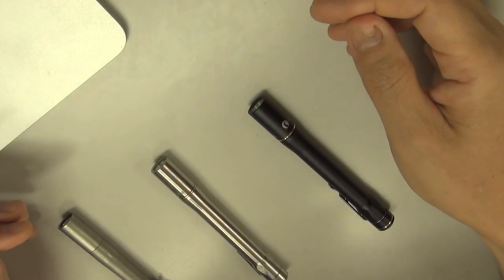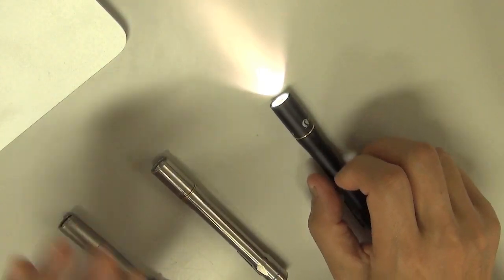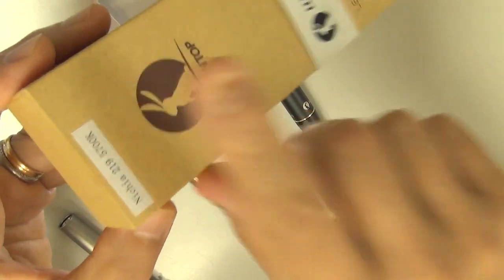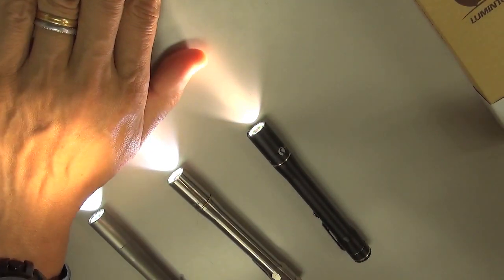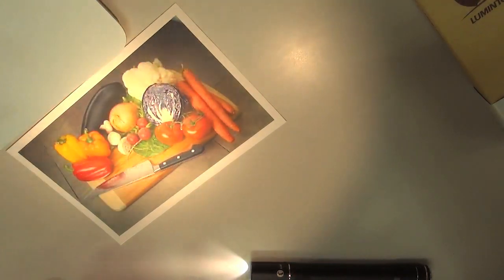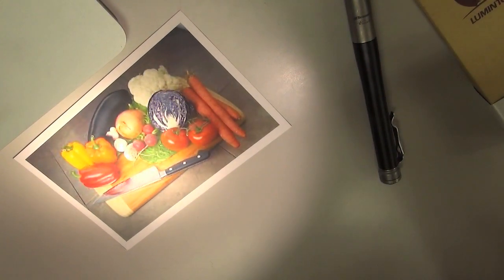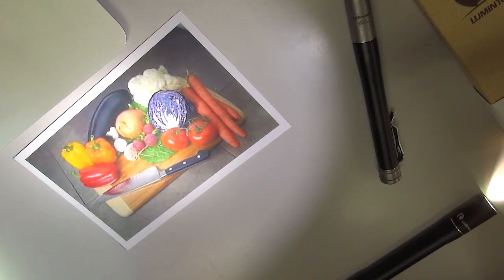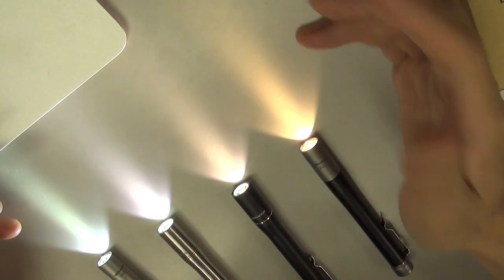Lumintop IYP365 Ti in Nichia219BT 5700K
Currently Nichia LEDs are available in some different color temperatures. The 5700K looks like real hi-CRI.